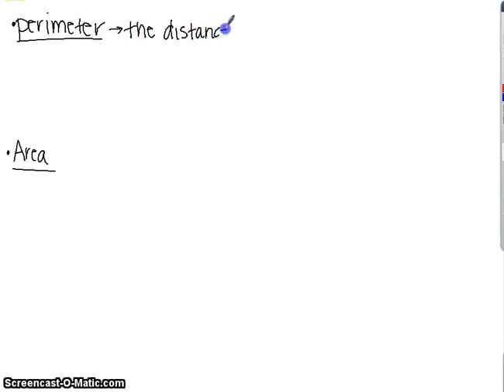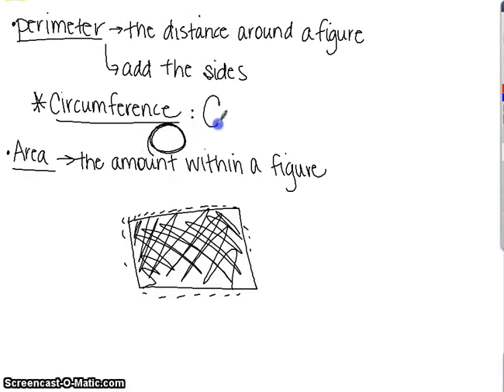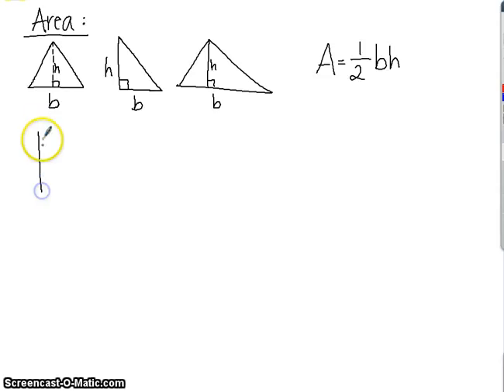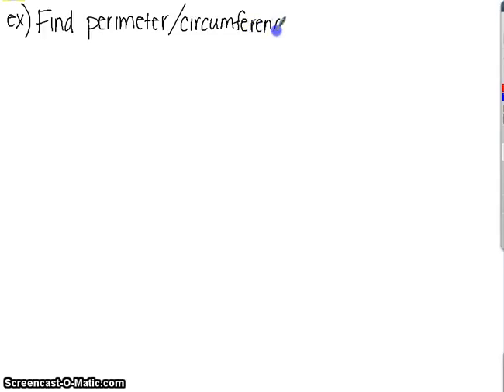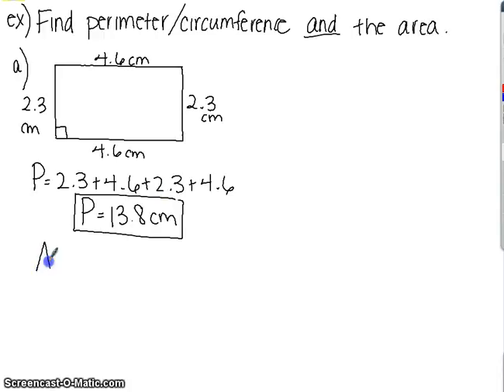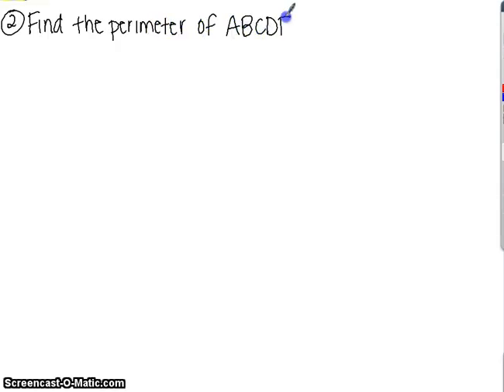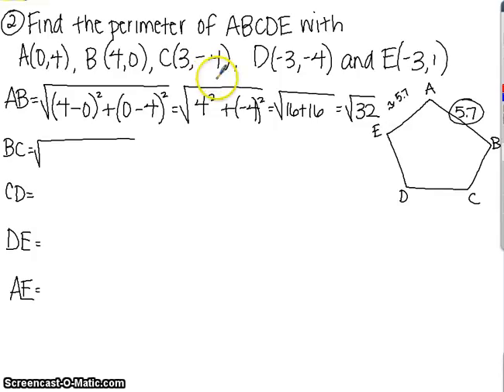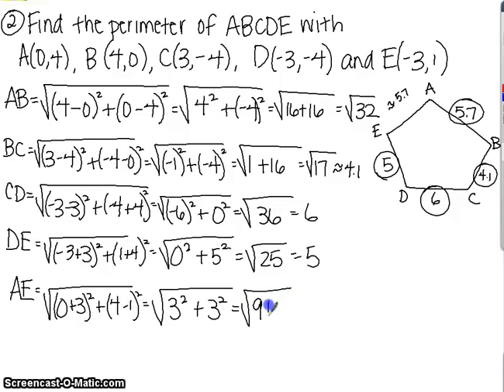Intro to Polygons Part Two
introduction to Polygons and their properties.